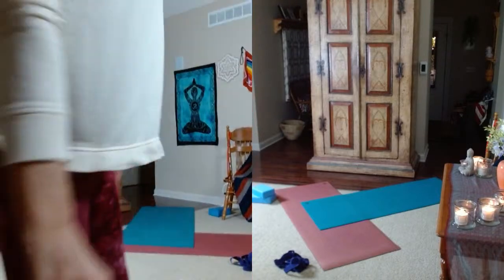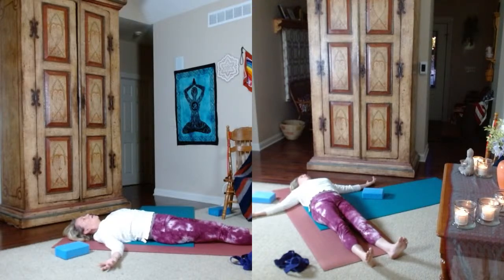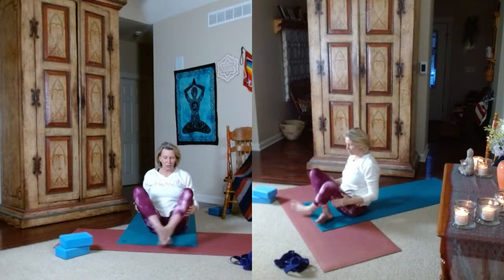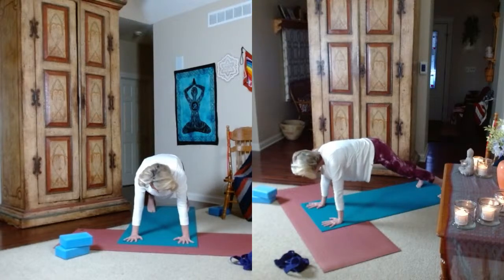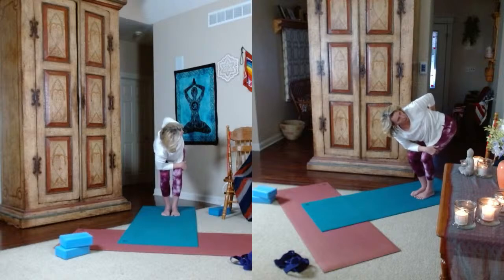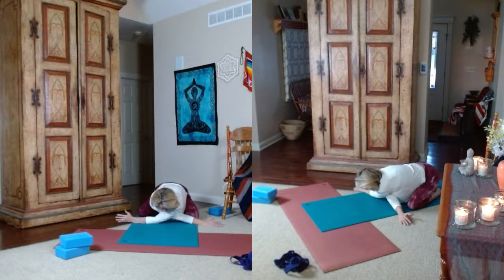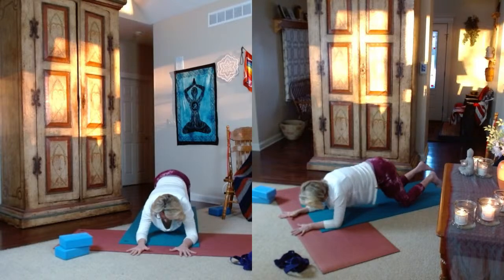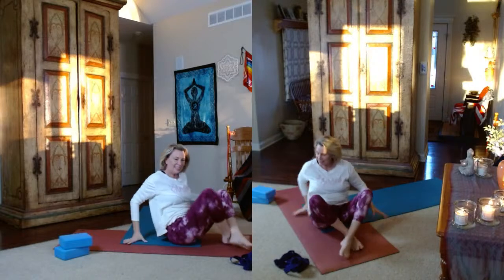Let's do some yoga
Let go of the week and flow